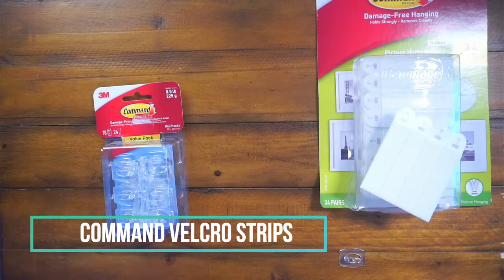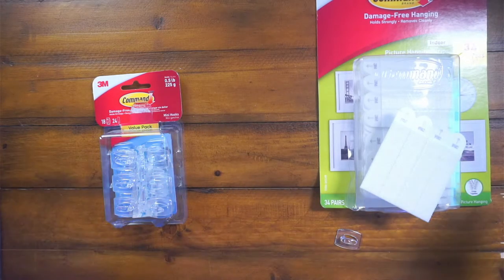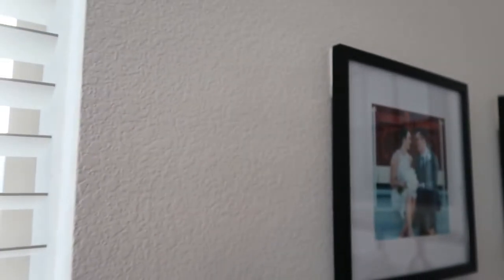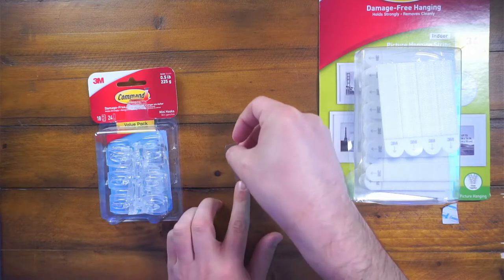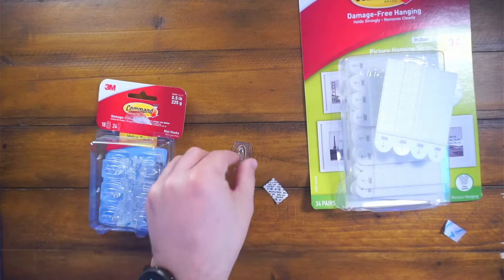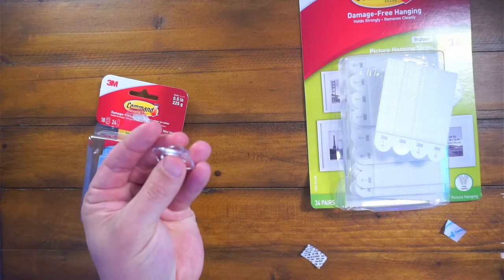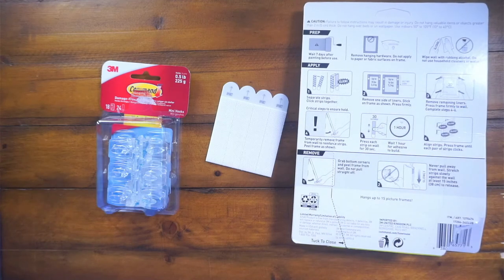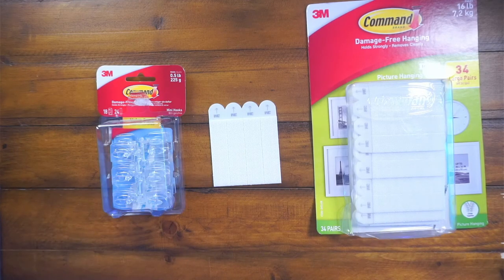Command Picture Velcro Strips and Hooks - STOP DRILLING HOLES!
Hey! Welcome to the channel! We are C&M Reviews!! We focus on shoppable videos through Amazon products we use! We hope you enjoy it!

Command Picture Velcro Strips
Command Hooks

Business Email: The Daily Consumer (Seajay’s Reviews) is a participant in the Amazon Services LLC Associates Program, an affiliate advertising program designed to provide a means for sites to earn advertising fees by advertising and linking to Amazon.com.